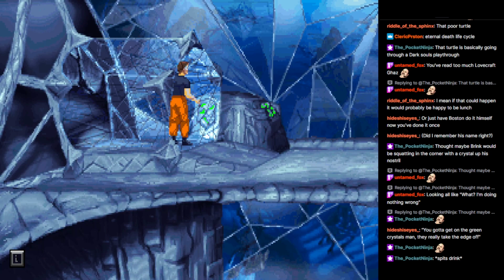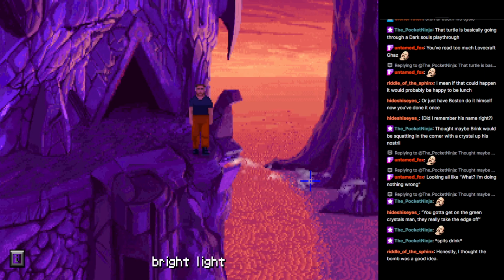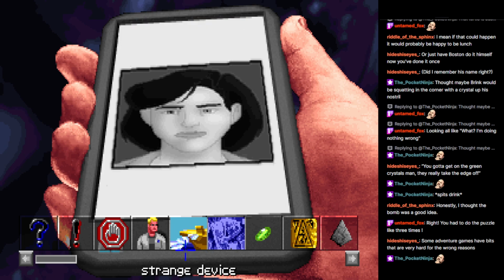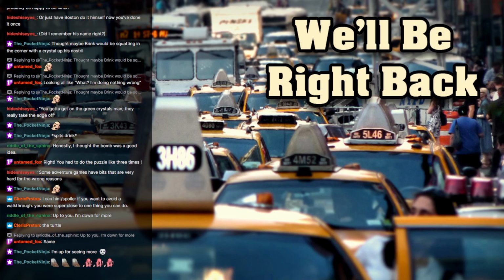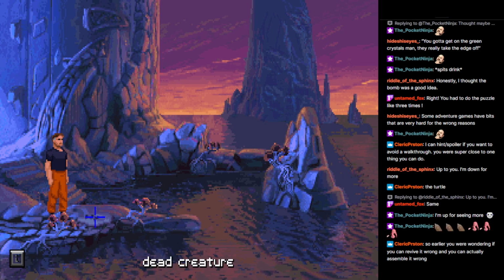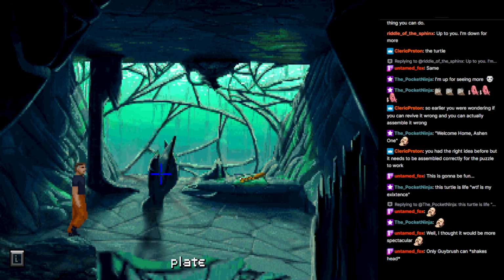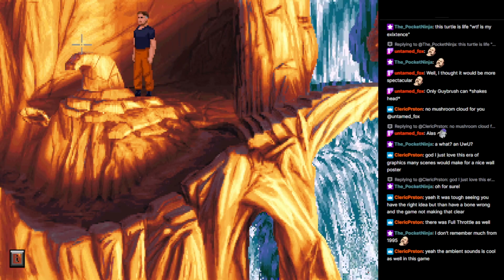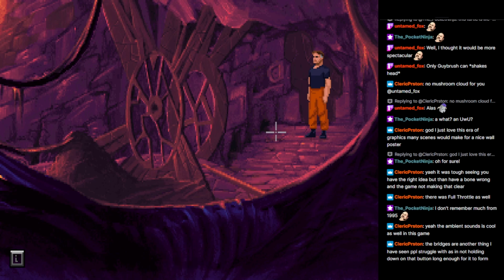[Stream] The Dig - 4